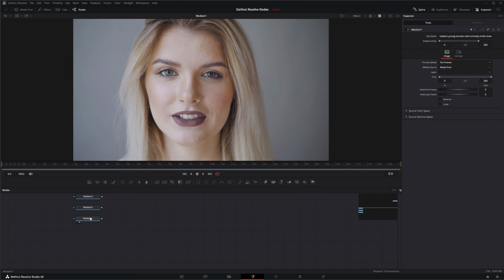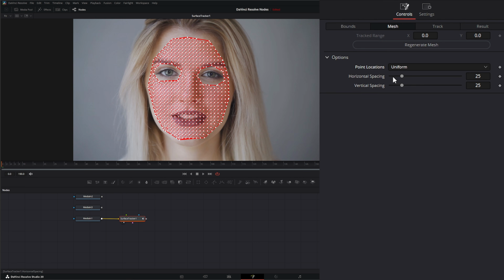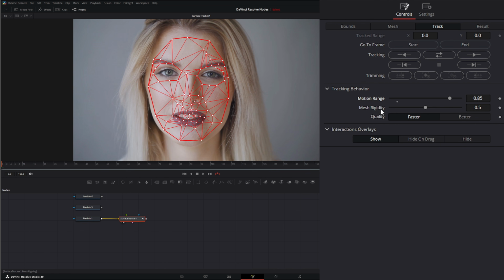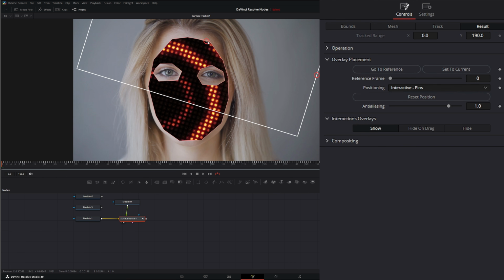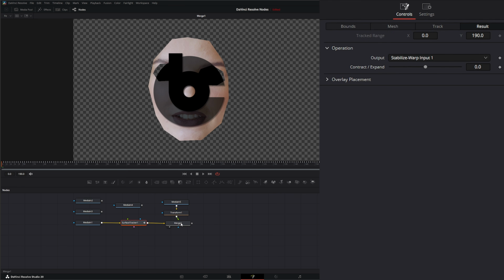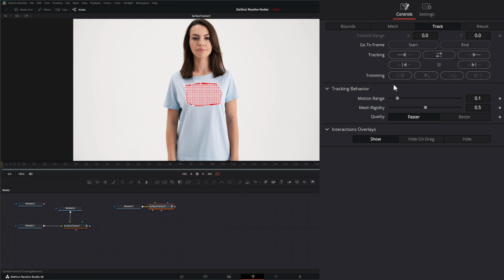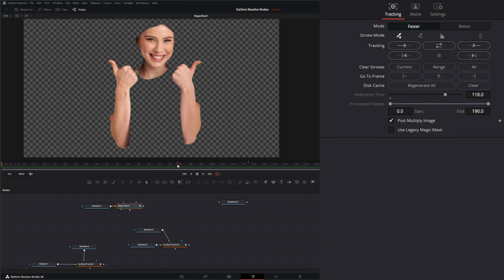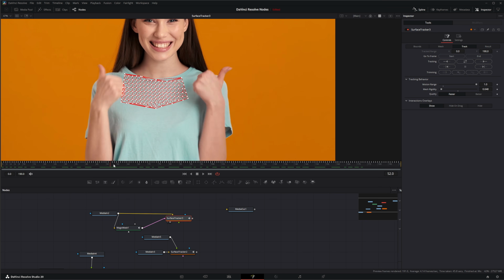DaVinci Resolve 20 Fusion Surface Tracker Node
Daily node breakdown of DaVinci Resolve 20 Fusion nodes. In today's node we cover the Surface Tracker Node.